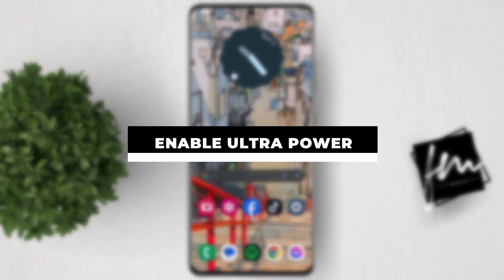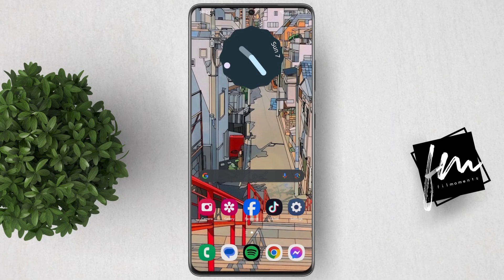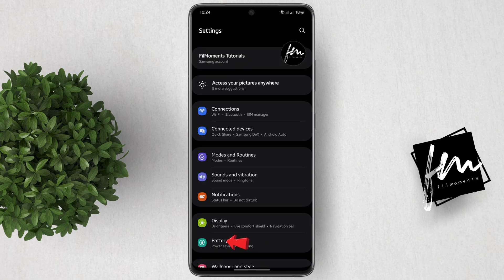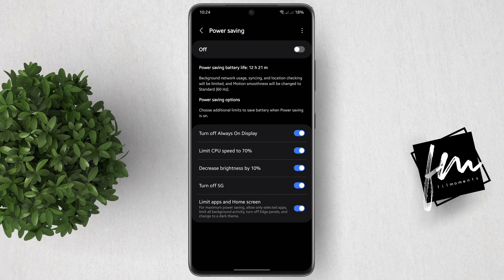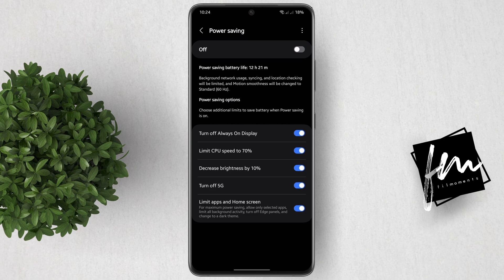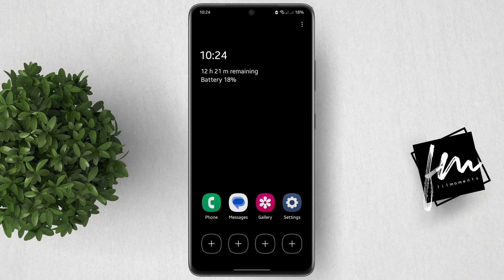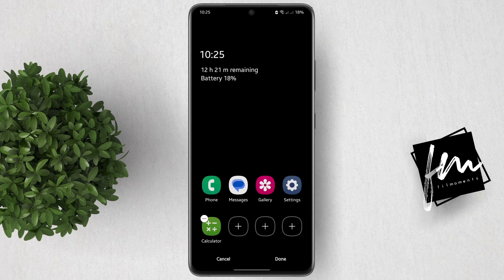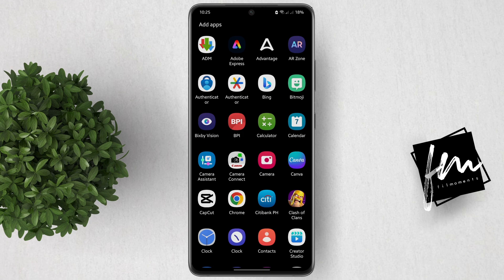How to enable Ultra Power Saving Mode on Samsung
Easy steps on how to enable ultra power saving mode on Samsung.